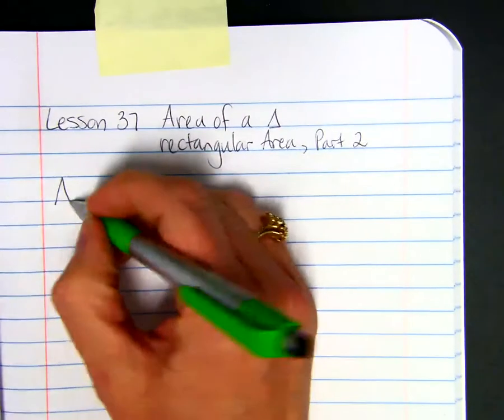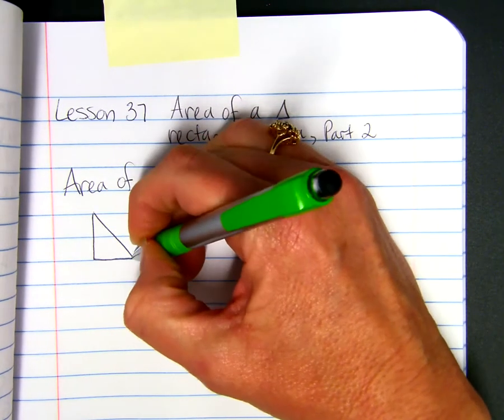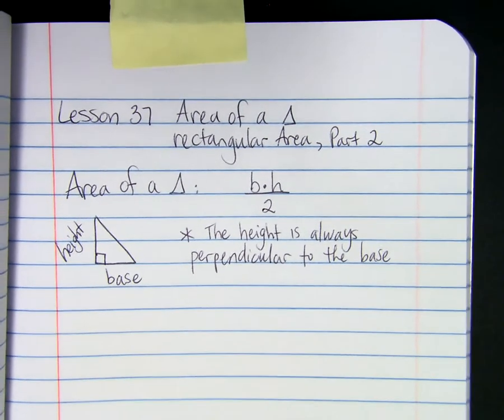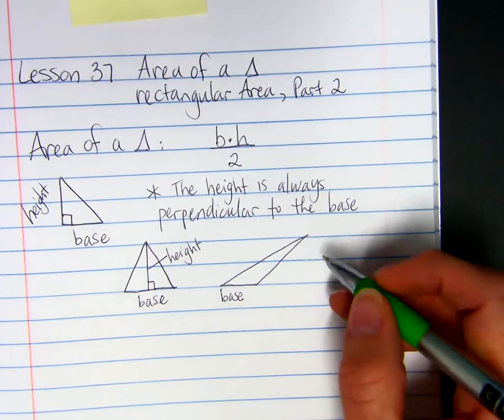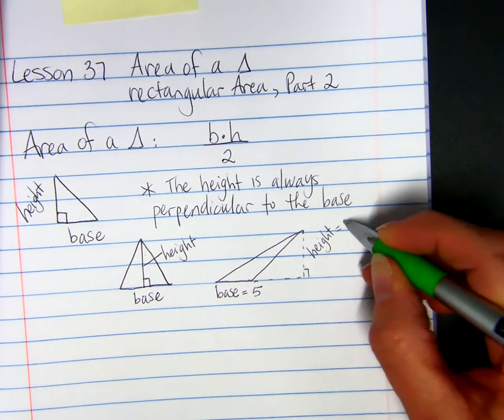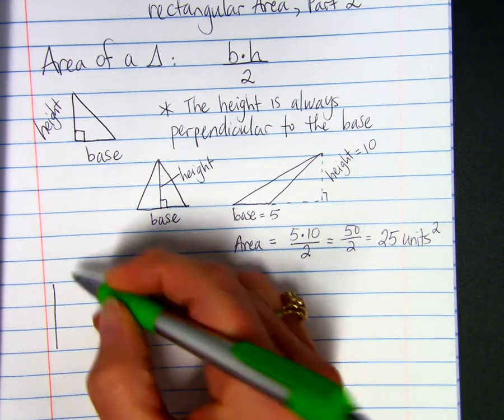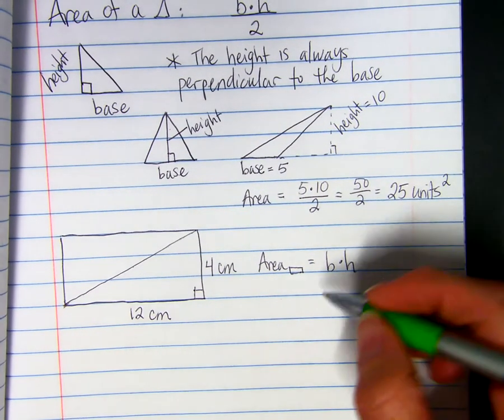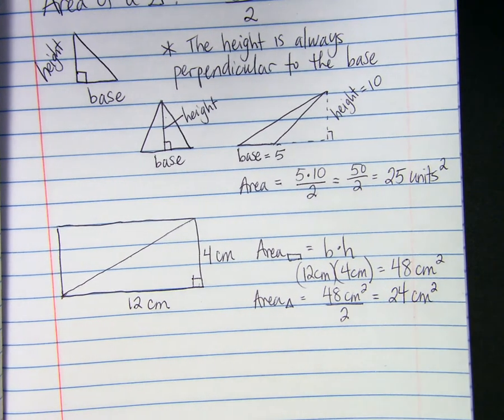Area of a Triangle/Rectangular Area, Part 2